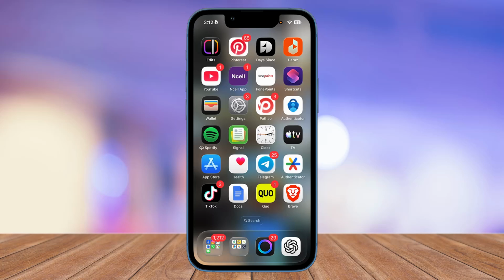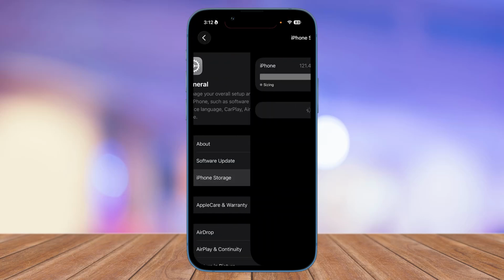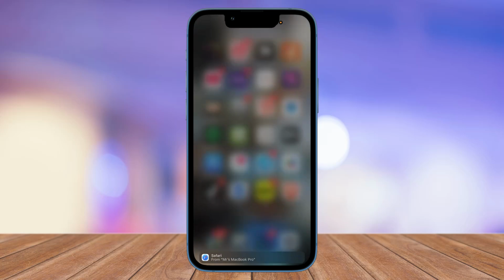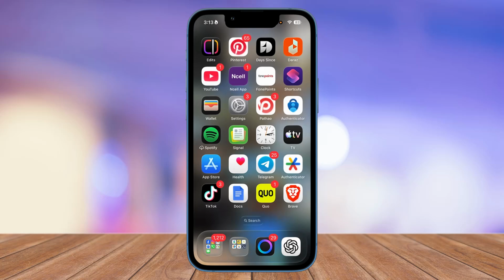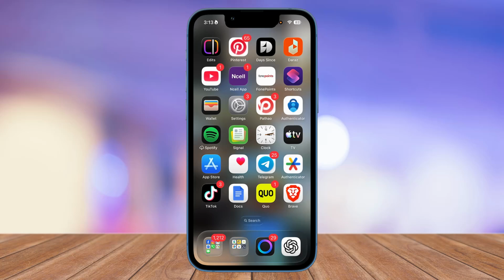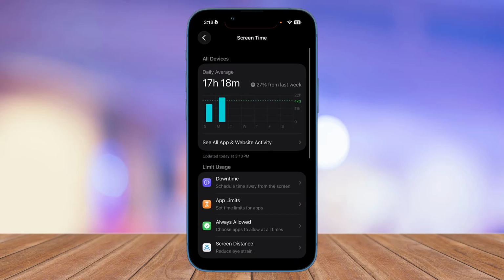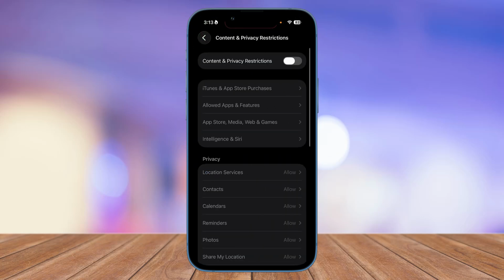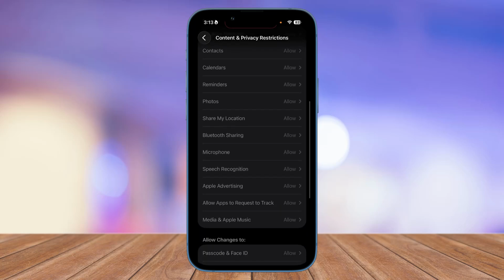iPhone Screen Recording Failed to Save? Fixed on iOS 15 (Step-by-Step)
Getting the “Screen Recording Failed to Save” error on iPhone? 📹
In this video, I’ll show you how to fix iPhone screen recording issues on iOS 15 quickly and completely.
This problem can happen due to storage issues, software glitches, or settings misconfigurations. Follow these steps to save your screen recordings without errors.
🔹 What you’ll learn in this video:
• Fix “Screen Recording Failed to Save” on iOS 15
• Check storage and available space
• Adjust screen recording settings
• Restart and reset screen recording
• Prevent this error in future iOS versions
This guide works on all iPhones running iOS 15, including iPhone 7, 8, X, 11, 12, 13, 14, and 15 series.